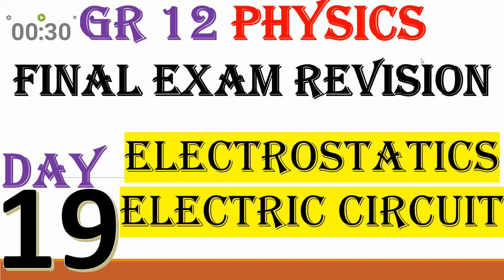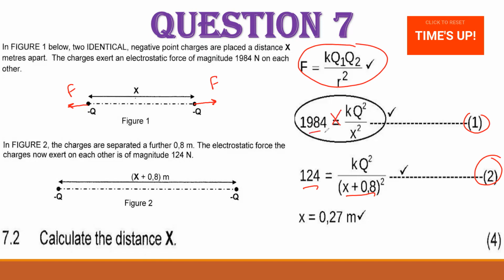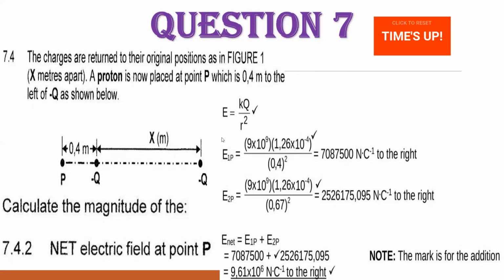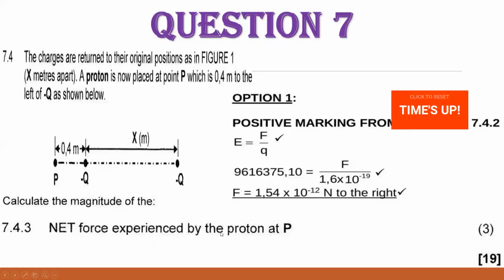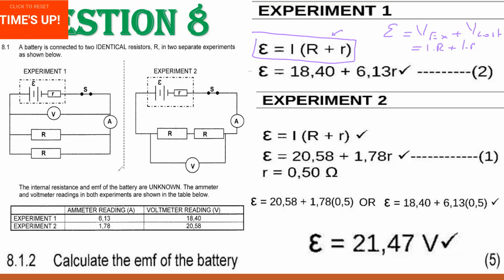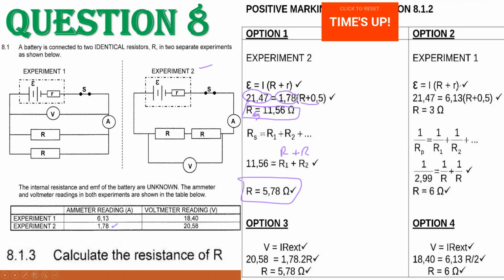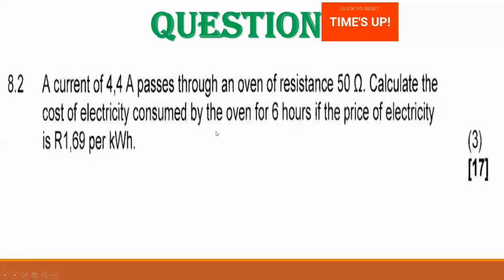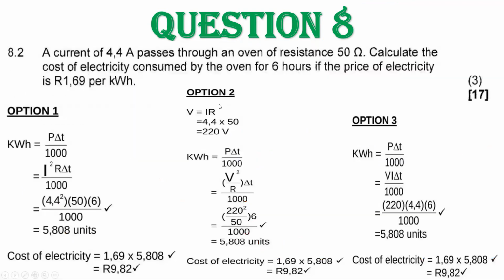Grade 12 - PHYSICS - FINAL EXAM - REVISION QUESTIONS ANS ANSWERS - DAY 19